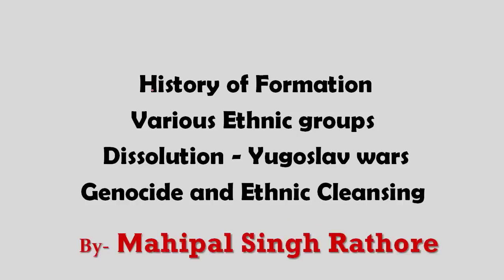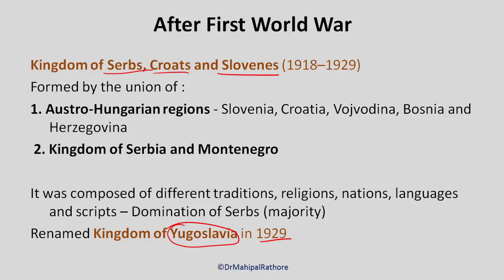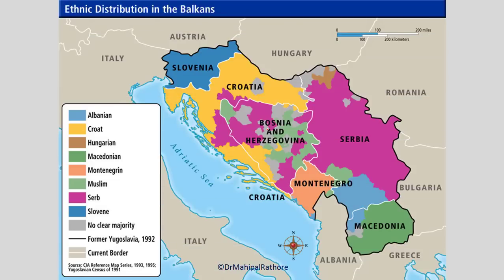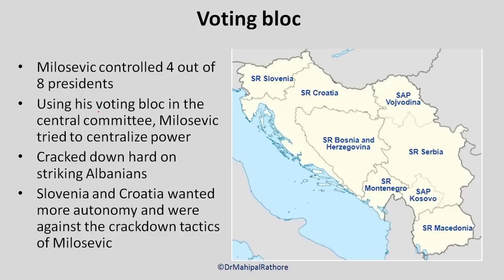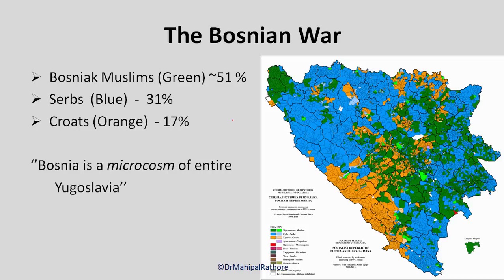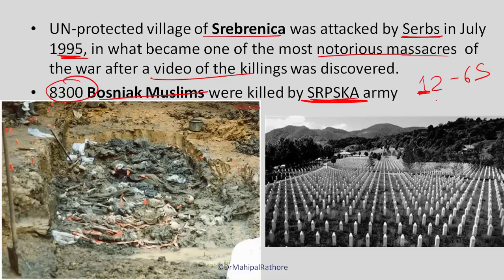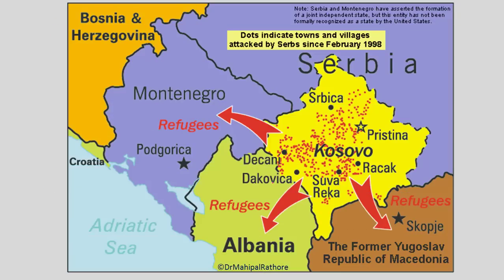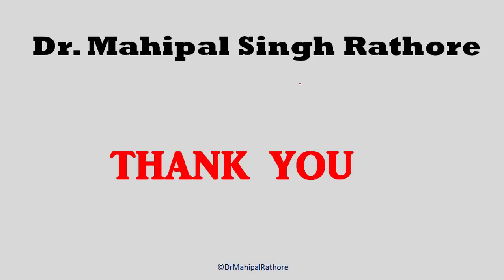Yugoslavia break up and war explained in English - World History - UPSC/IAS/State PCS